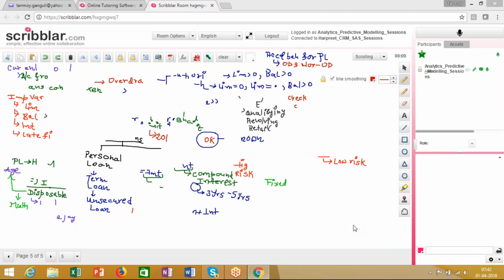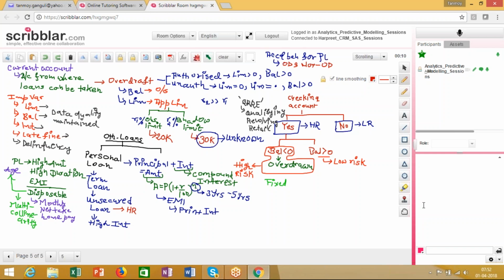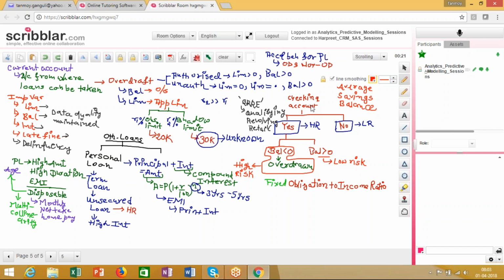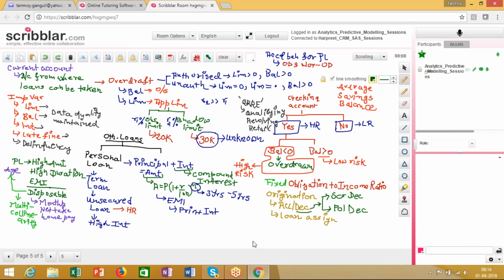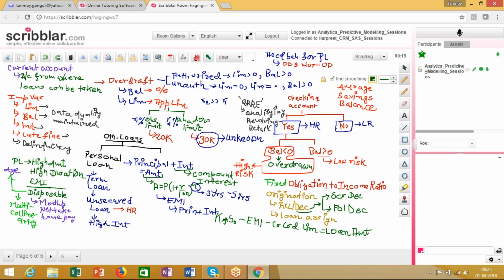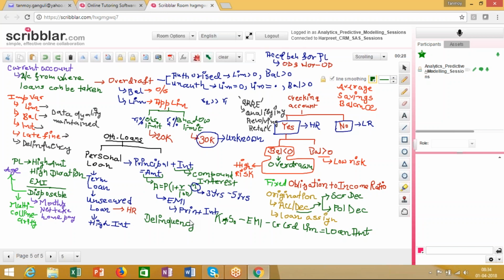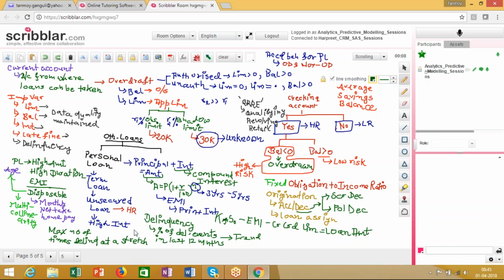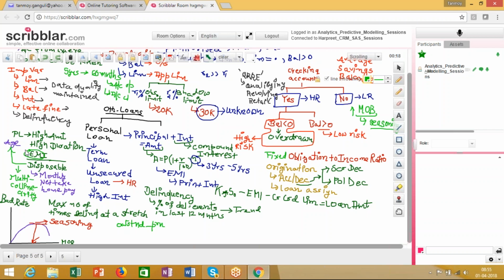Credit Risk Modelling Introduction to Banking Products Day07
The video describes the retail product Personal Loans. Personal Loans are unsecured retail lending products with fixed term. The video explores the basics of the retail product,classified as 'other retail' under BCBS guidances.The key focus of the video is to explore the different sources of risk that stem from personal loans as a business product.